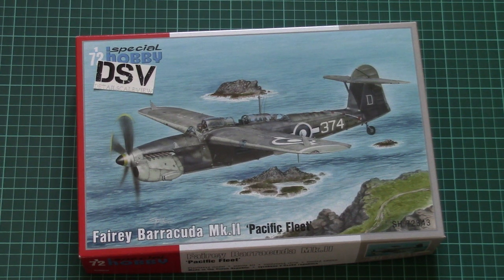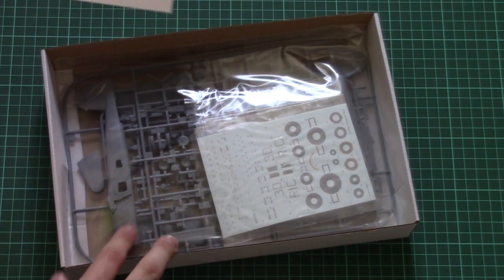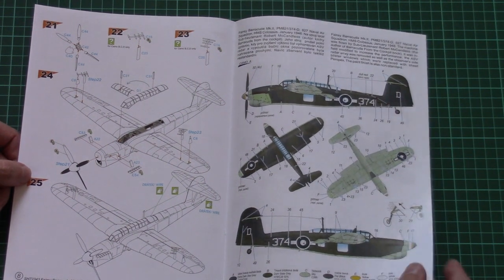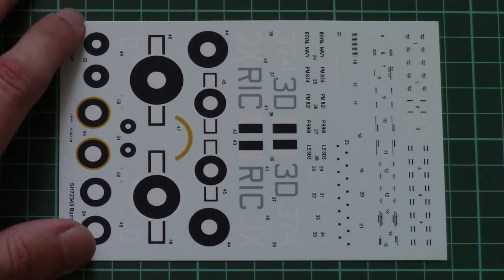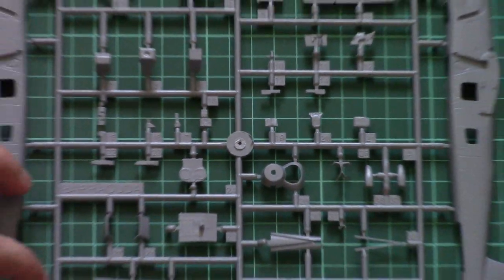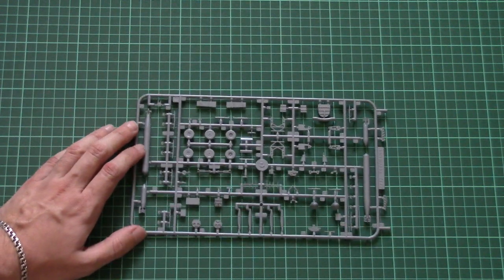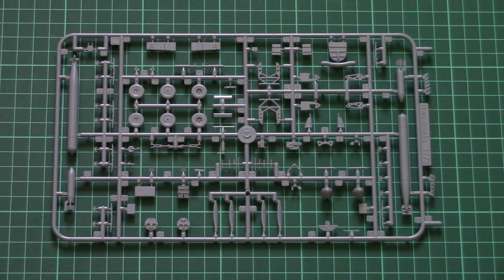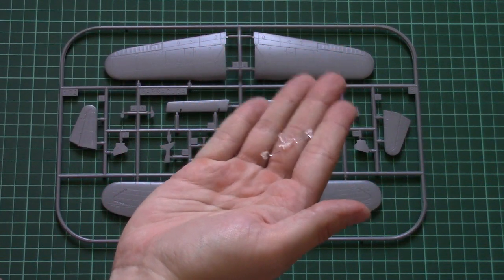Special Hobby 1/72 Fairey Barracuda Mk.II (SH72343) Review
We check new 1/72 aircraft kit from Special Hobby. This time it copies famous Barracuda.